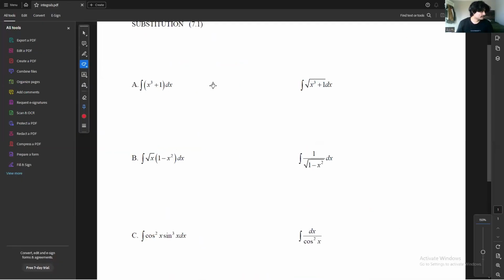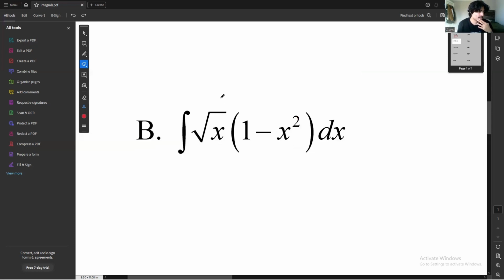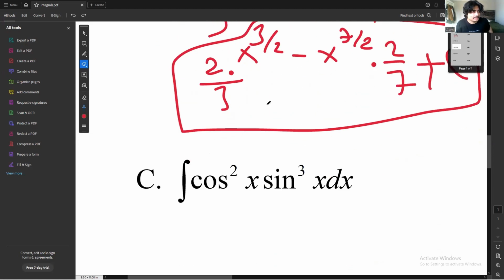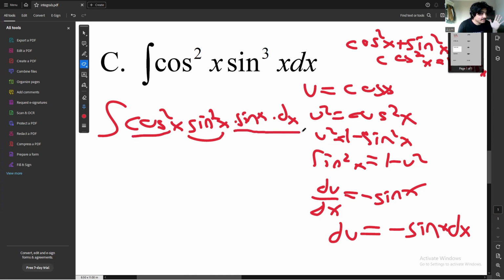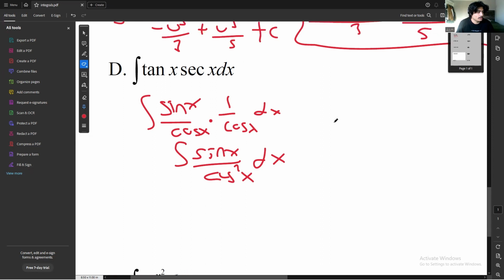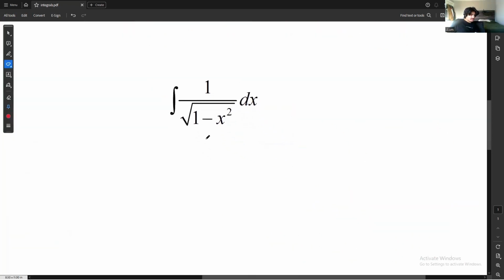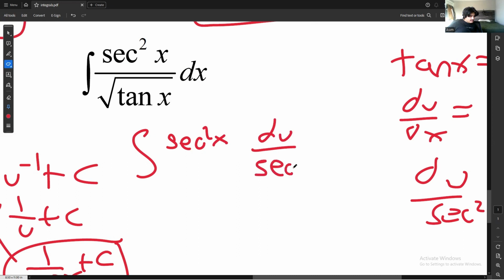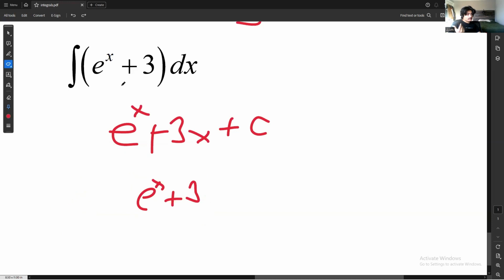Fun With Integrals: Don't Miss These Perfect Questions!!!